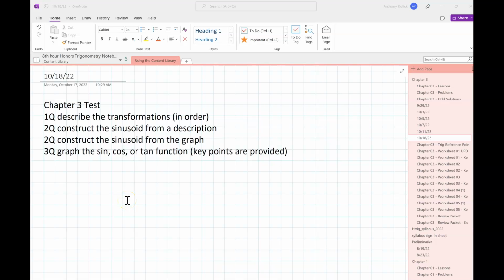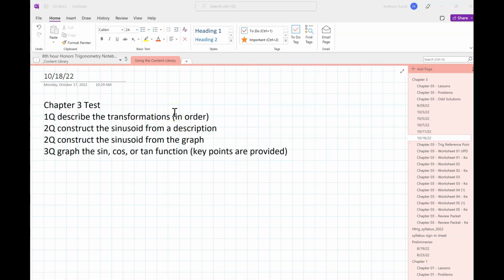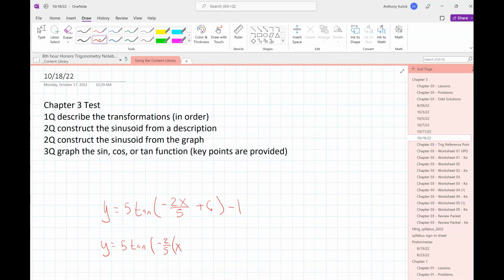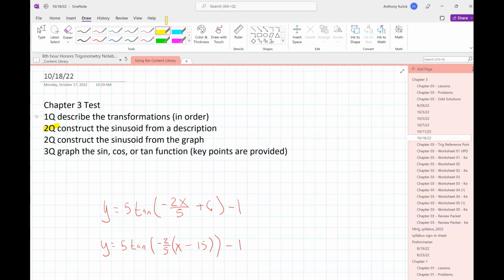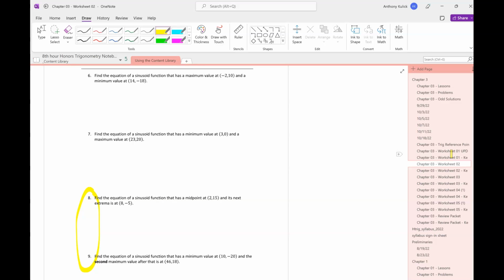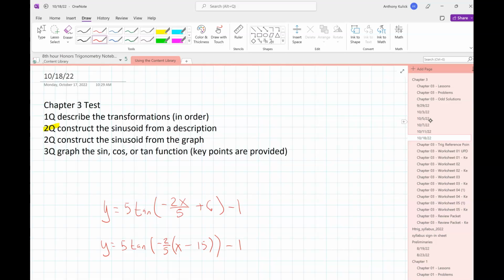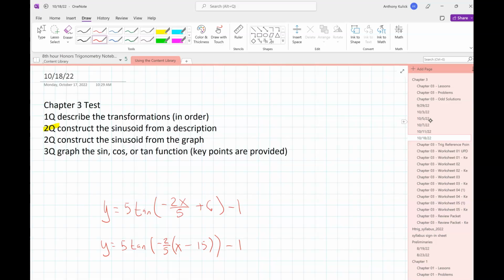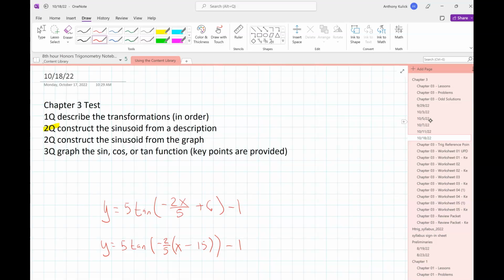10/18/22 HTPC - 8th hour